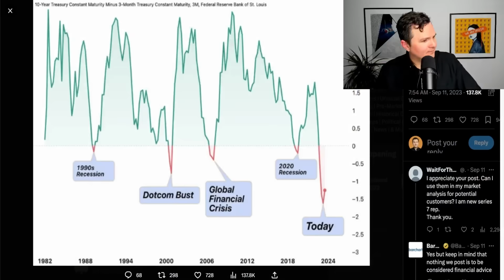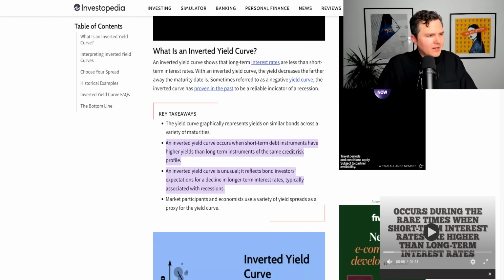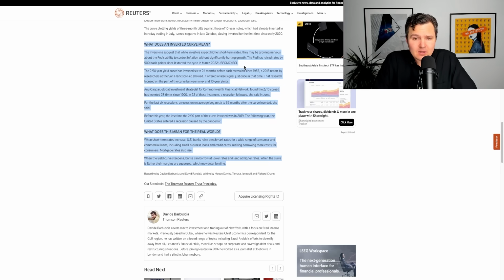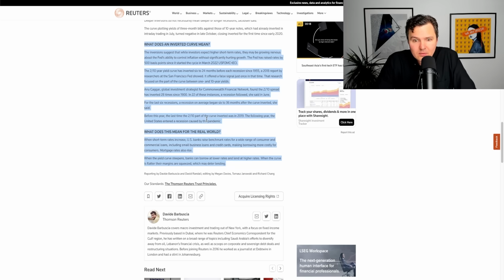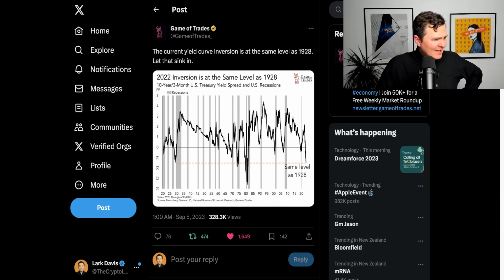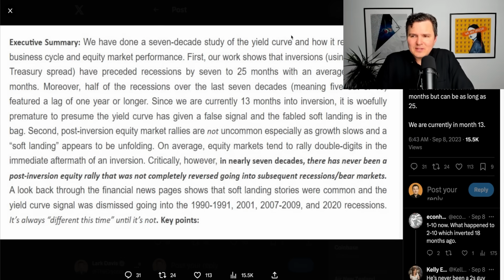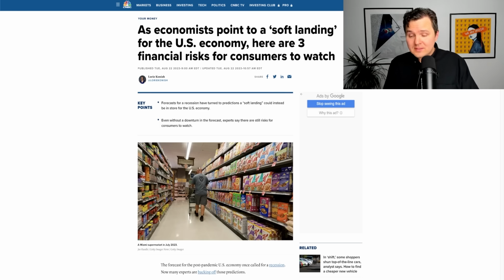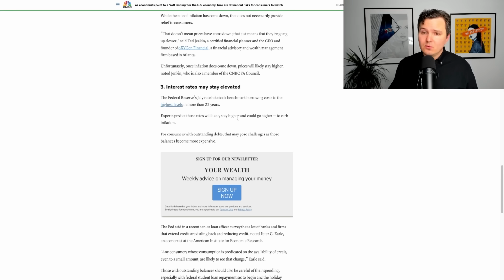Yield Curve Inversion - Worst Since 1928! [Sh*t]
Once In A Century Recession

📻 Listen On The Go With The Lark Davis Podcast

🔢 #1 CRYPTO TAX SOFTWARE - IF YOU OWN OR TRADE CRYPTO YOU NEED THIS

Using any cryptocurrency platform involves risk which may result in a complete loss of funds. Futures trading is a high-risk activity and should only be undertaken by those who understand the risks and are prepared to sustain a complete loss of funds. Thank you for your support.

00:00 The Yield Curve Now
02:56 What Is The Yield Curve
11:30 This Time Different